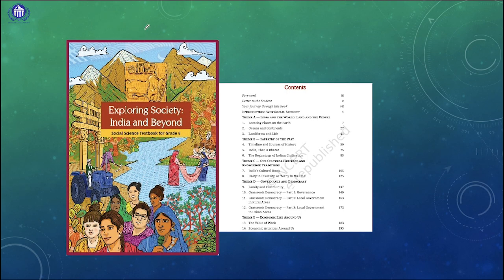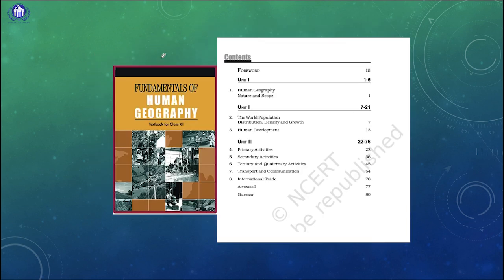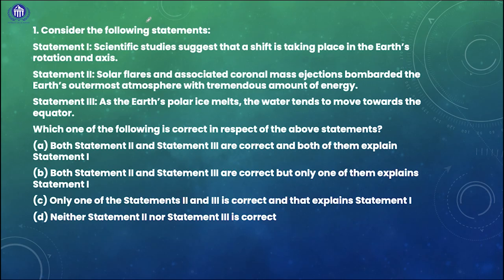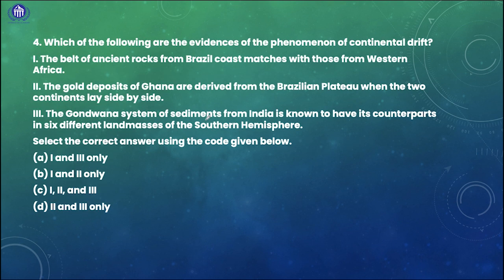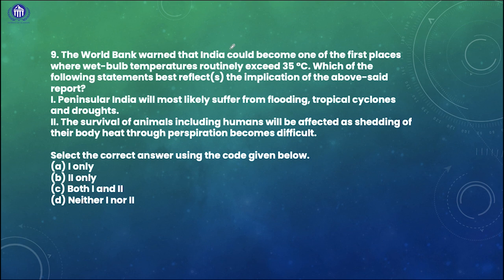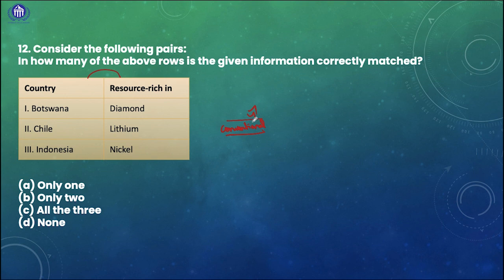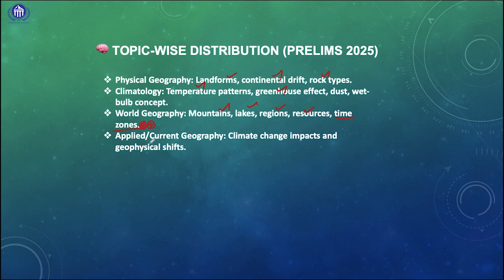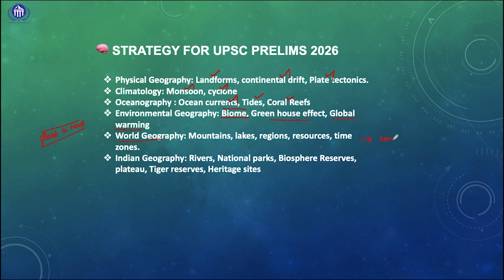How to Approach Geography Effectively for UPSC Prelims 2026 | UPSC Strategy | IAS Preparation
Geography is one of the most scoring and concept-based subjects in the UPSC Prelims! 🌍
In this video, learn how to approach Geography effectively — from mastering NCERTs to analyzing maps and linking topics with current affairs.
We’ll cover:
✅ Best NCERTs and standard books
✅ Map-based preparation tips
✅ How to integrate Geography with Environment and Current Affairs
✅ Smart revision and test practice strategy
Watch till the end to strengthen your Geography foundation for UPSC Prelims 2026! 💪

🎯 Available Programs:
1️⃣ Exclusive Prelims Mentorship Program (G.S + CSAT)
💰 Fee: ₹11,000/- | ⏳ Duration: 7 Months
2️⃣ IPM Batch – Integrated Prelims + Mains Syllabus
💰 Fee: ₹16,000/- | ⏳ Duration: 7 Months
3️⃣ Optional Mentorship Program – Geography
💰 Fee: ₹11,000/- | ⏳ Duration: 5 Months
4️⃣ Monthly Mentorship – G.S
💰 Fee: ₹3,000/-
5️⃣ Exclusive CSAT Mentorship Program

🌟 Main Uniqueness of the Course:
1️⃣ Activity Mapping of Everyday Preparation
2️⃣ Identifying Strength & Weakness of Each Student with Personalised Timetable
3️⃣ High Focus on Priority Areas to Fetch Maximum Marks
4️⃣ Regular Doubt Clarity & Feedback Sessions
5️⃣ Constant Support through Mentorship & Motivation